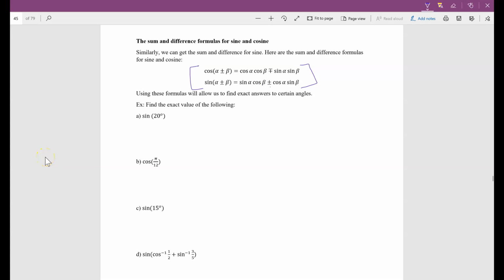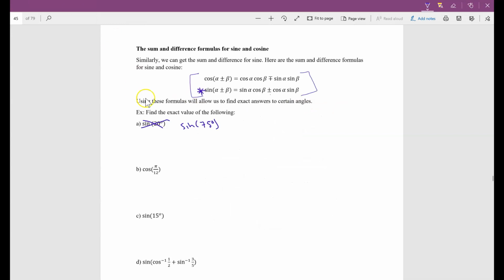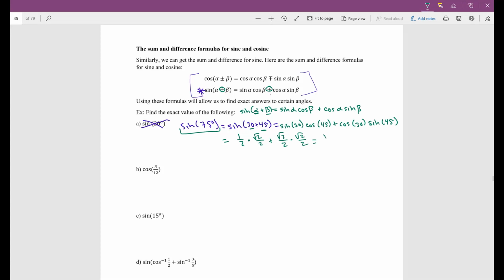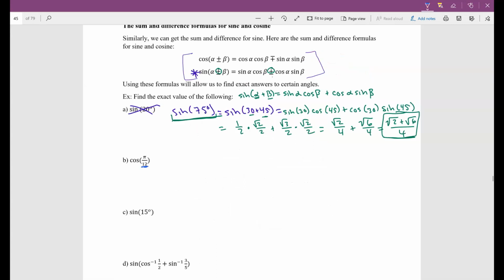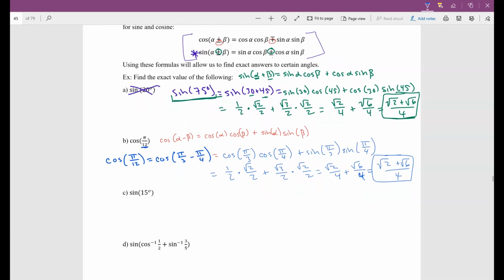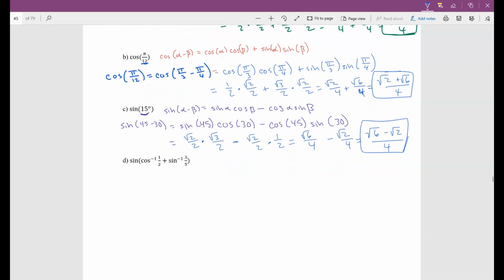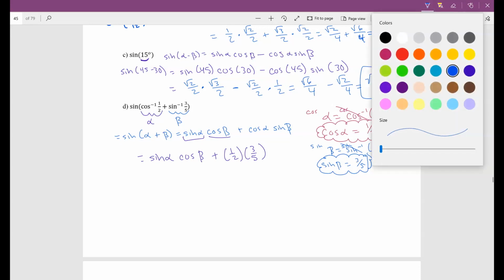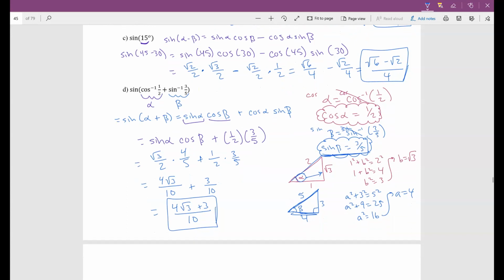Math 104: Sum and Difference Identities Examples